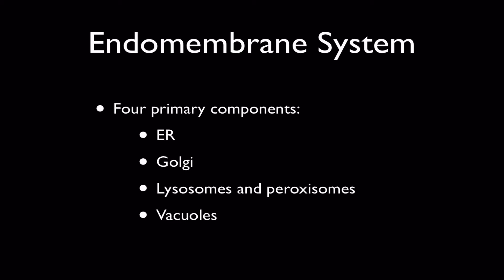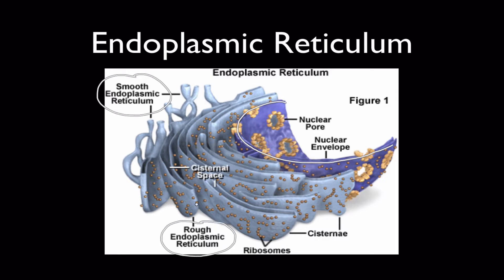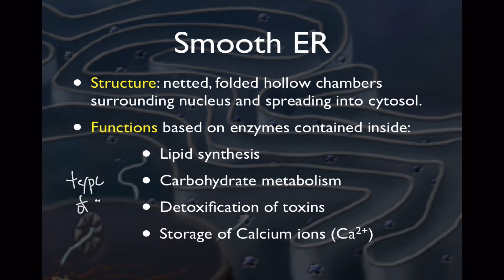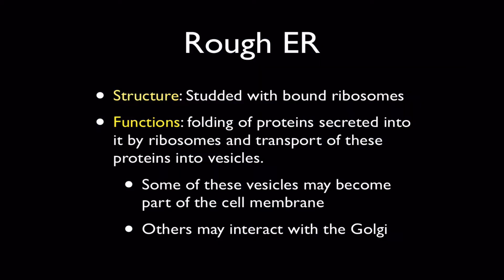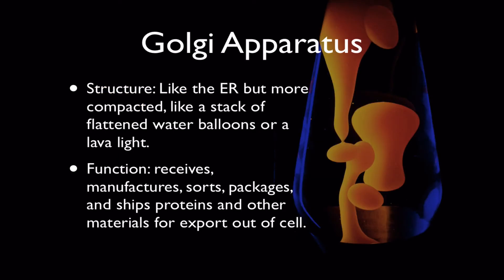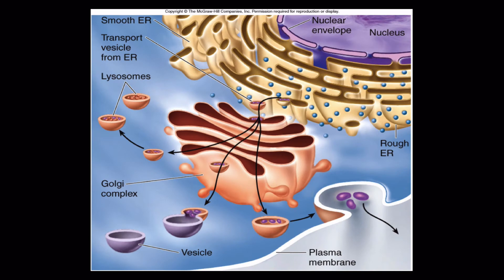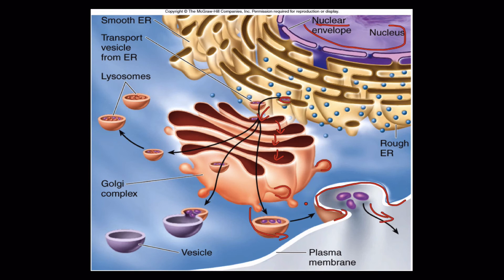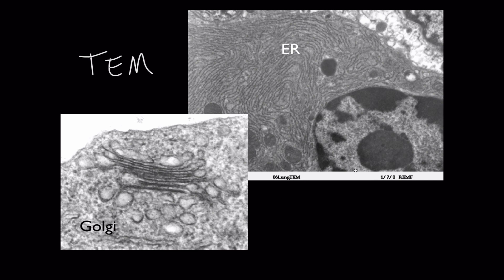2013 ER and Golgi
Structure and function of endomembrane system